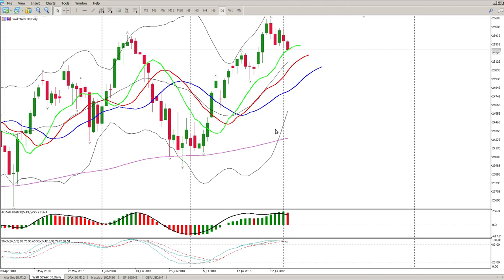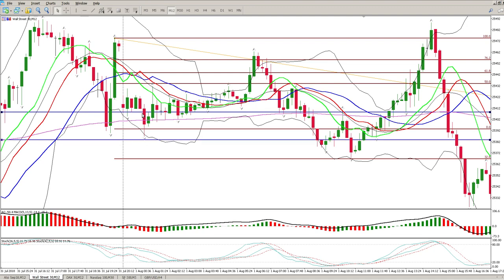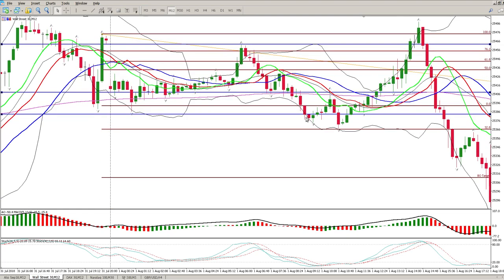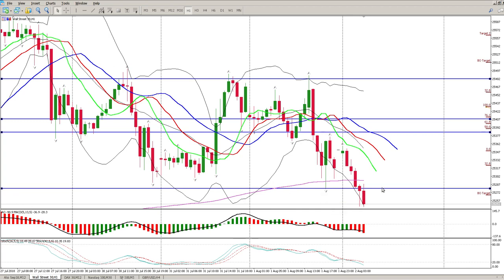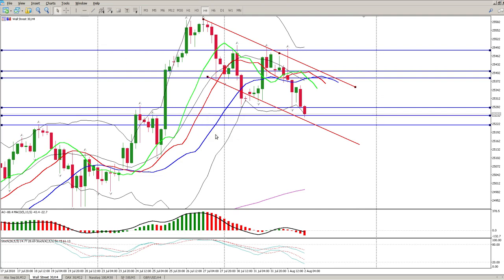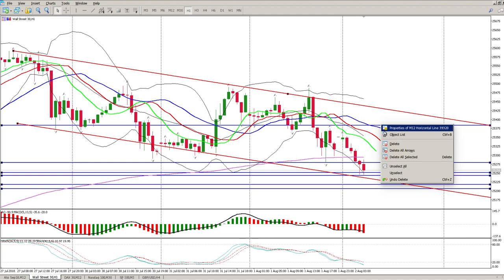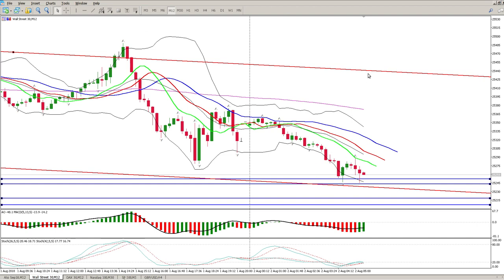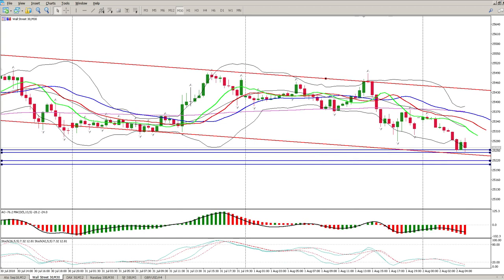How To Trade DOW today 2 Aug Simple swing trading strategy